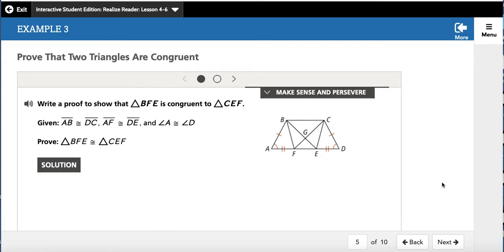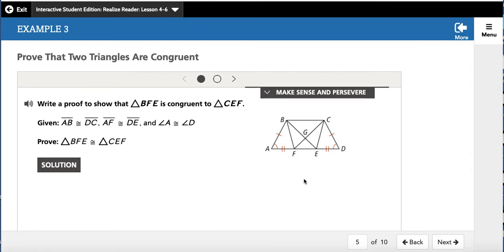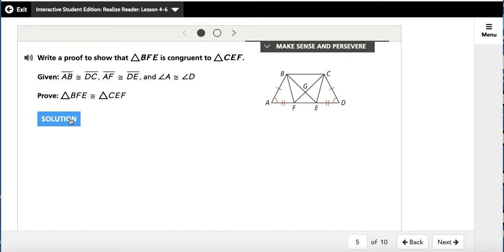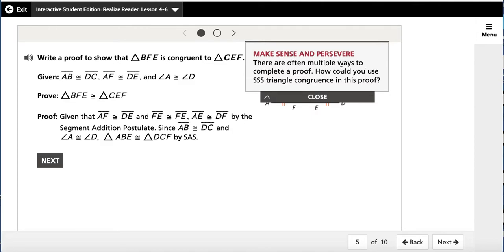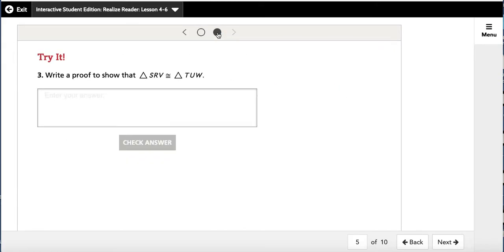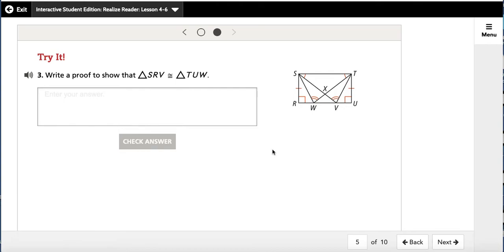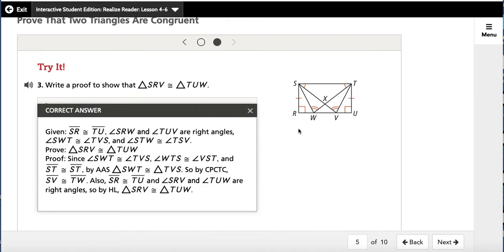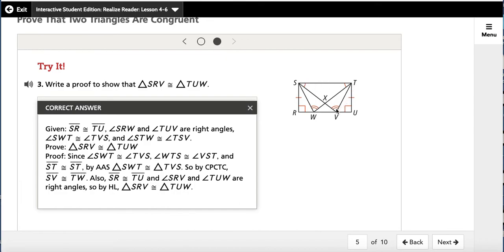GEO 4 6 ex 3